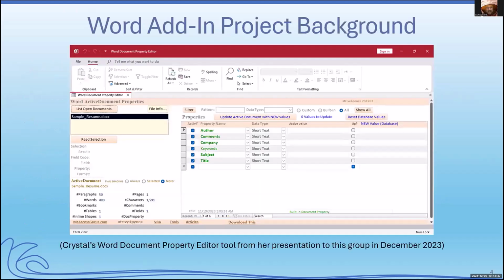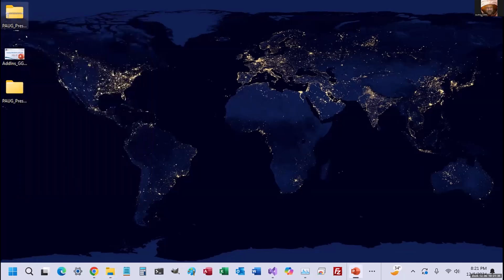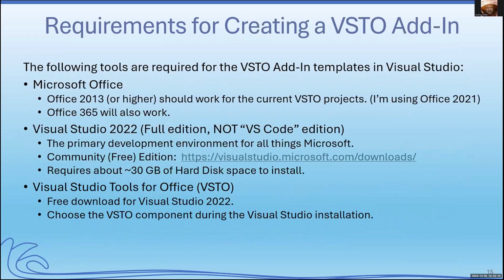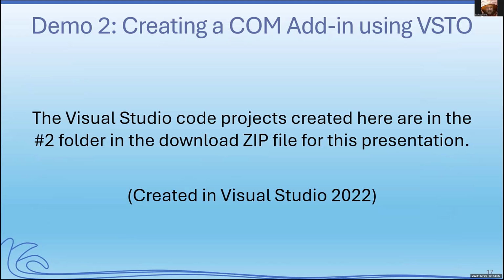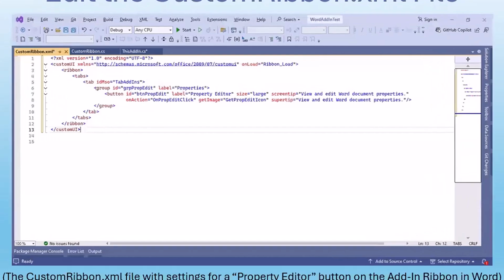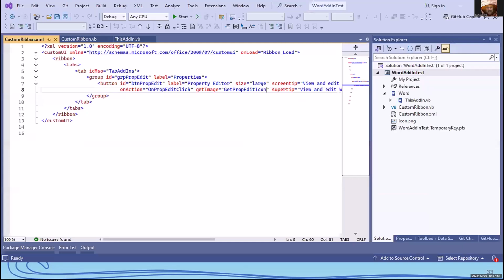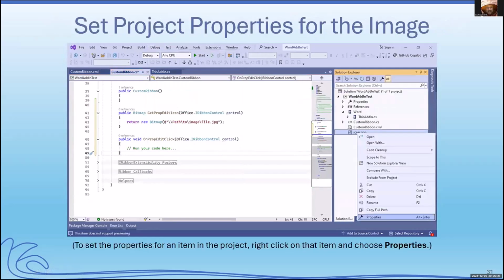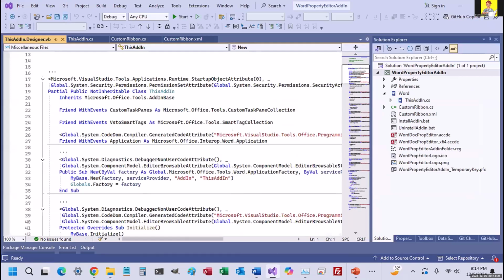AP: Creating Add-ins that run in Access and Office w/ Crystal Long & Geoffrey L. Griffith - Part II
In Part 2 of this 2 part presentation, Geoffrey L Griffith leads you through the steps to create and deploy COM add-ins to enhance your Access relational database applications.

An add-in is software you can install once that can run any time you’re using Access or the application(s) for which it’s designed. Two types of add-ins will be demonstrated:

Access add-ins - Part I
COM add-ins - Part II

Geoff covers “Creating COM Add-Ins Using VSTO.”  He demonstrates a VSTO Add-In for Word that he created from Crystal’s Word Document Property Editor tool, which she presented to this group in December 2023.  He  also did a walkthrough showing how to create a new Add-in project in Visual Studio using the VSTO templates in Visual Studio 2022, and showed how he made Crystal’s tool work as an Add-in.  In a follow up presentation, Geoff will discuss the pros and cons of creating and working with VSTO COM Add-Ins in the Microsoft Office suite of applications.

*video for Part I*
AP: Creating Add-ins that run in Access and Office w/ Crystal Long & Geoffrey L. Griffith - Part I : Access (33:04)

*Next*
Geoff will come back in January to dive in deeper!
Thursday January 9, 2025, 6:30 pm Pacific time -- join us! All developers are welcome.
Creating Add-ins that run in Office using COM and VSTO with Geoffrey L. Griffith — Part 2